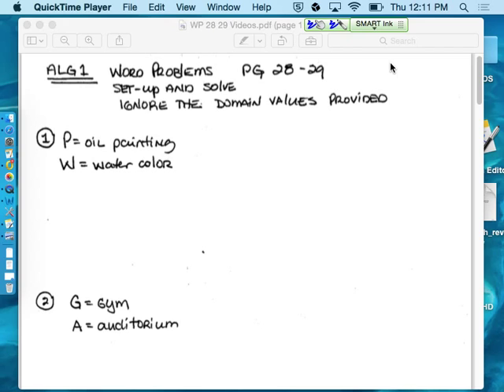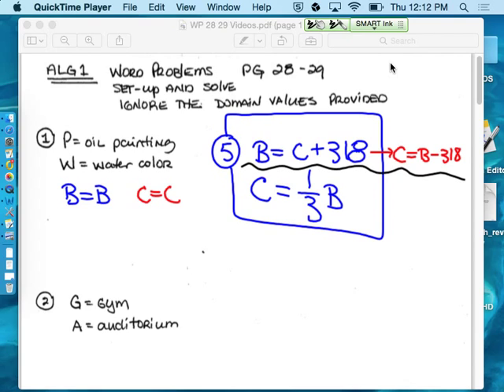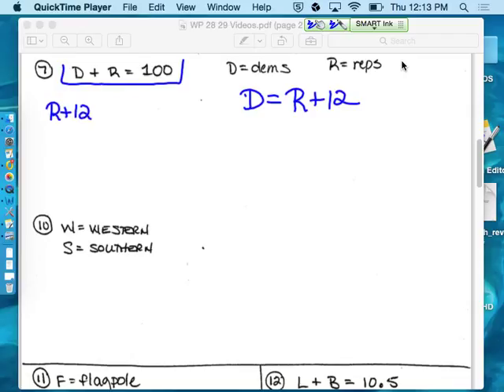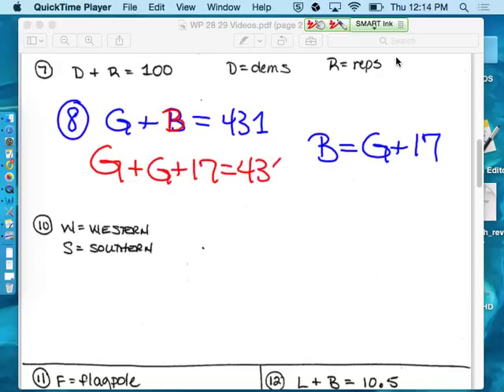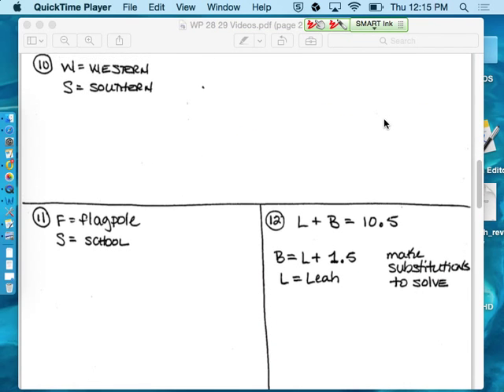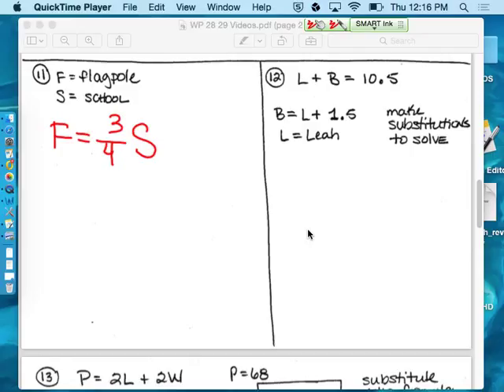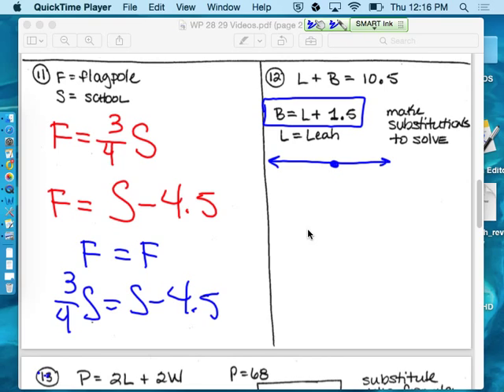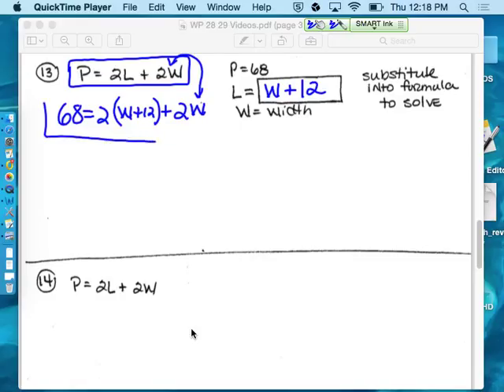WP HELP PG 28 and 29